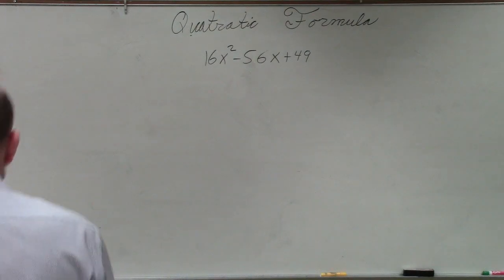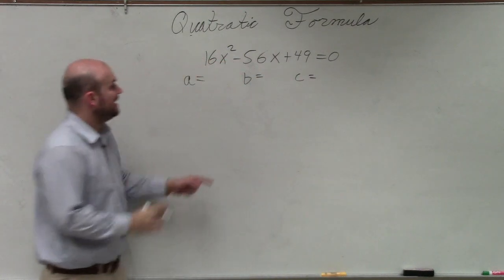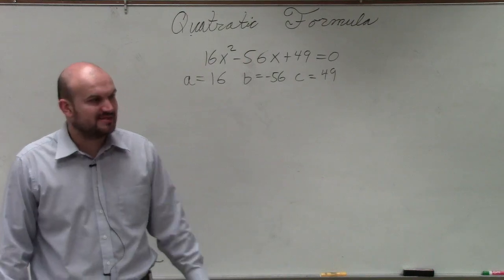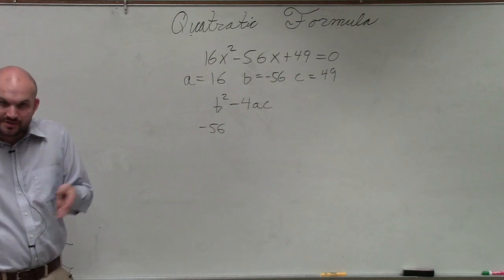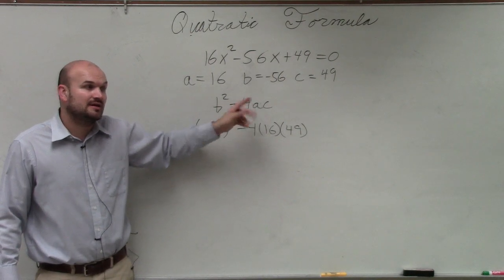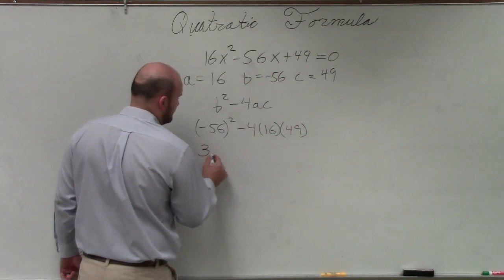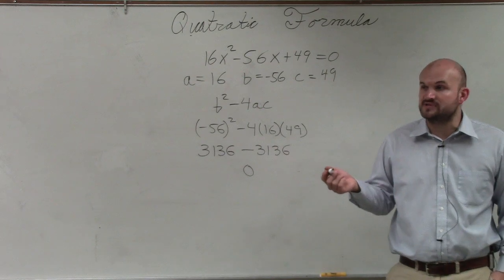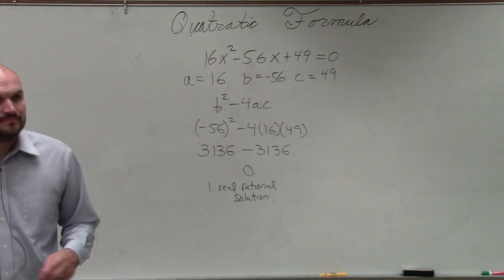How to find the discriminant and label the solutions of a quadratic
👉 Learn how to determine the discriminant of quadratic equations. A quadratic equation is an equation whose highest power on its variable(s) is 2. The discriminant of a quadratic equation is a formula which is used to determine the type of roots (solutions) the quadratic equation have.

The discriminant of a quadratic equation is given by d = b^2 - 4ac, where a is the coefficient of the quadratic term (x^2), b is the coefficient of the linear term (x) and c is the constant term. If the discriminant is a positive number, then the quadratic equation will have two real and distinct roots. If the discriminant is equal to 0, then the quadratic equation has two real and equal roots. If the discriminant is a negative number, then the quadratic equation will have two complex roots.